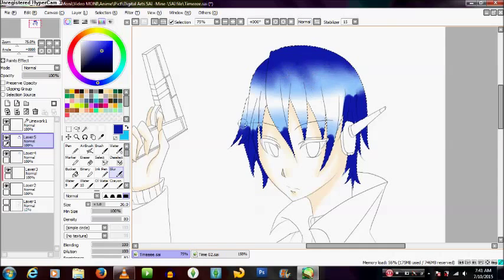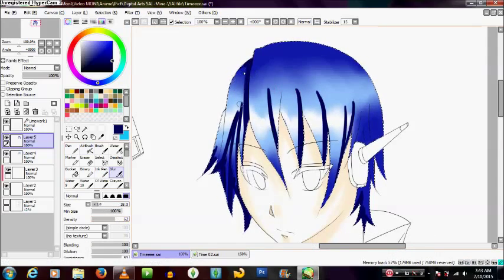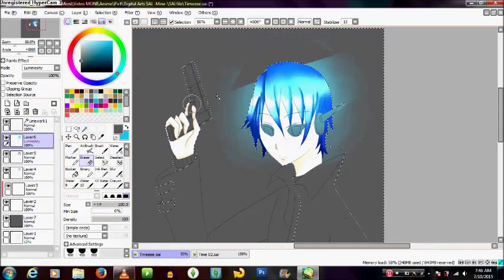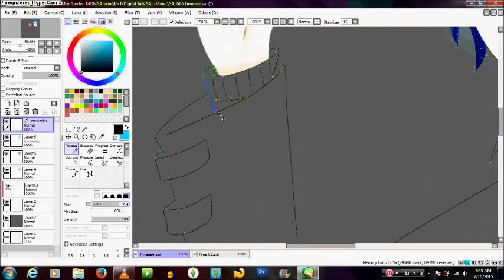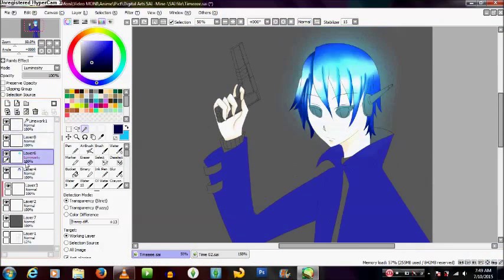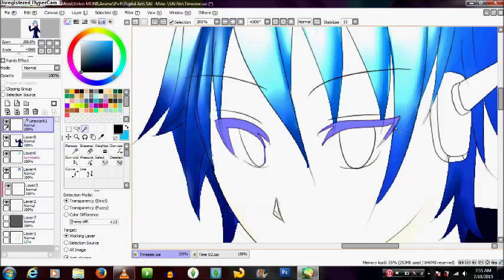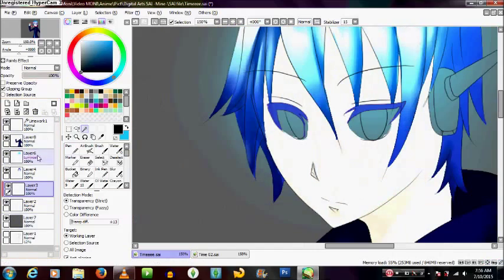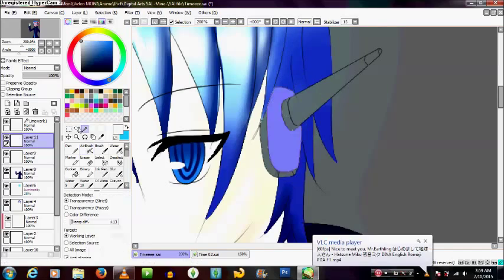Part 2 : Speedpaint + Glitchy Effect Tutorial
Read for Description

Hello There!
And I know I'm not as good as other manga artists out there, But yeah... I tried!
And I Don't usually speak English so you will find that my English is Bad or VERY BAD.

I use Hypercam 3 for Recording and Windows Movie Maker for Editing :3